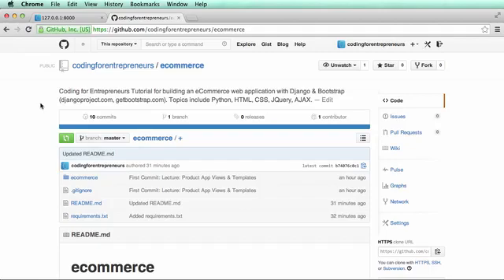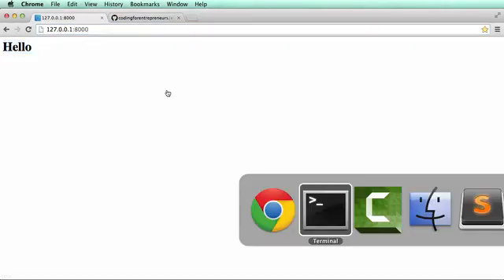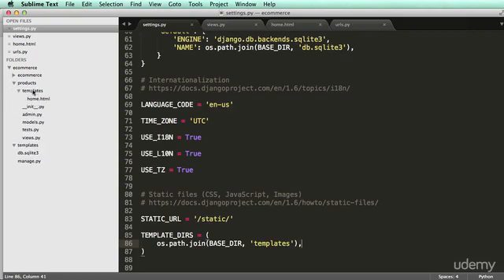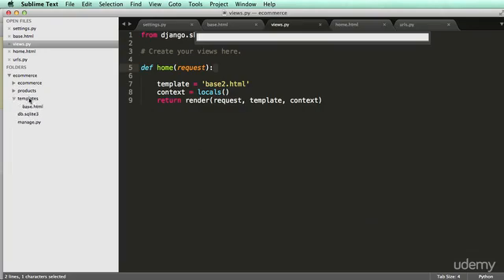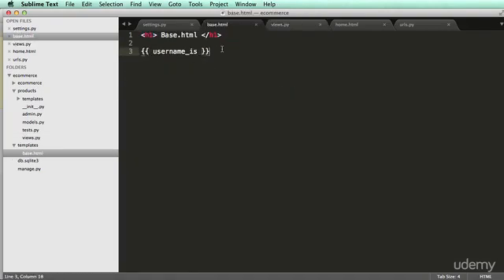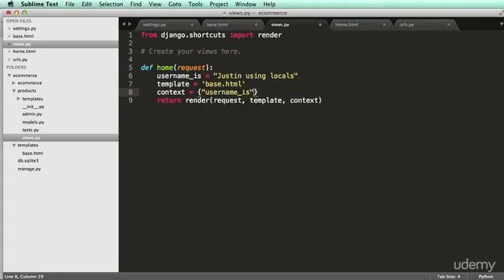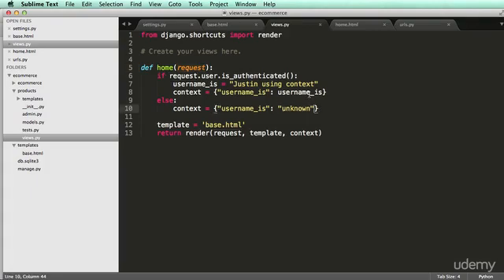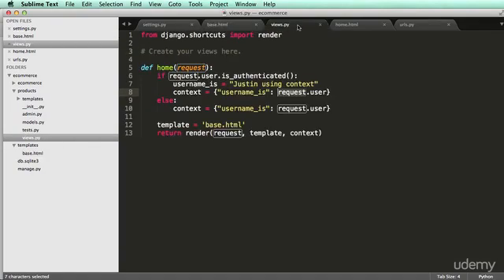Coding || 6. Context in Templates